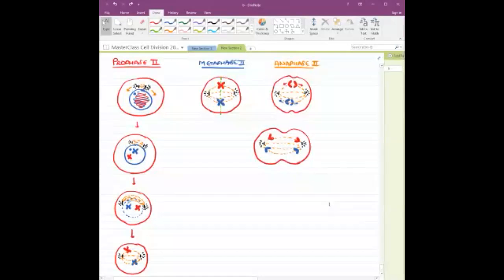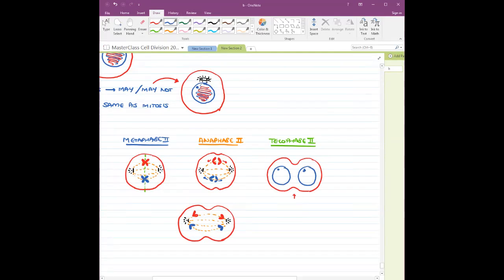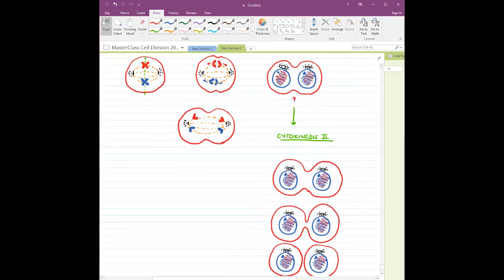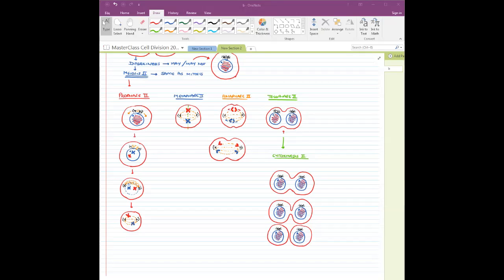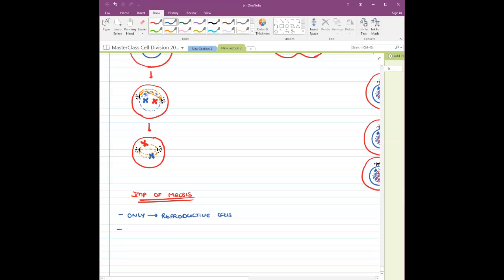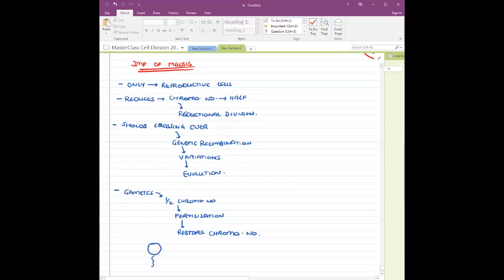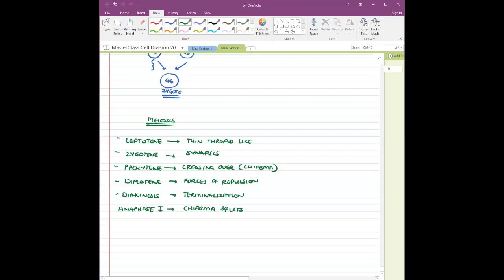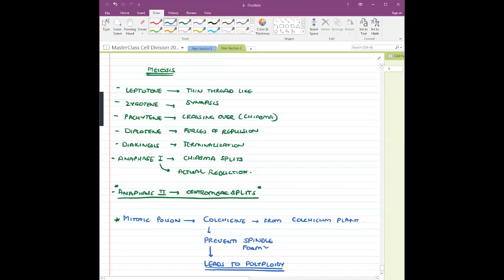CELL DIVISION - (LECTURE 6) (PART C) (19.06.2021)